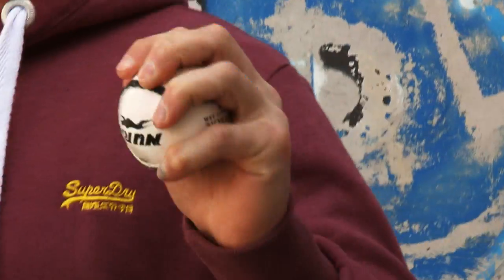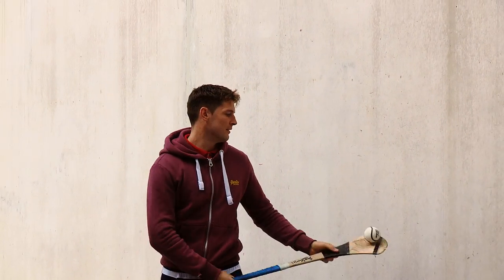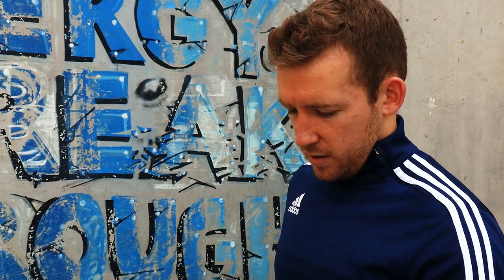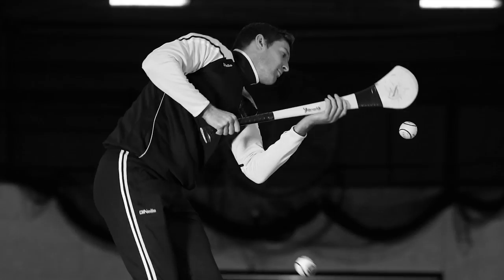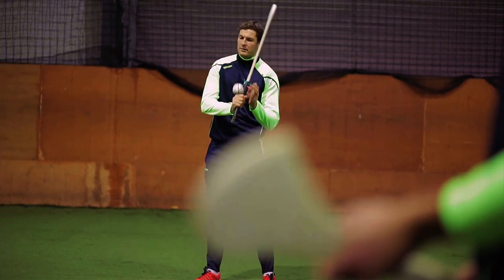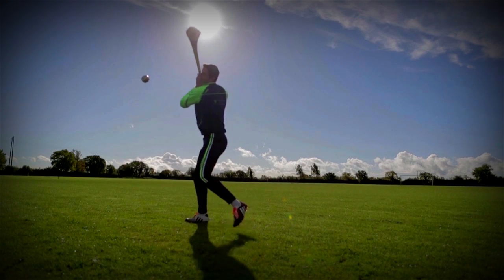Seamus Callanan - testimonial - Reynolds Hurling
Made in Ireland from a unique composite of materials, the Reynolds hurling stick is the culmination of years of experience, research and testing.

The specific blend of materials replicates the best properties of ash, while improving strength and durability - enhancing performance.

The hurleys are manufactured to a high quality standard, each one matching the others in terms of weight, shape, balance and flex - ensuring that whichever stick you pick up you have a familiar feel and reliable, repeatable results.

The hurleys perform equally well in wet or dry, warm or cold conditions. Day in day out, no matter how you treat it the Reynolds hurley will perform exactly as you expect it to.